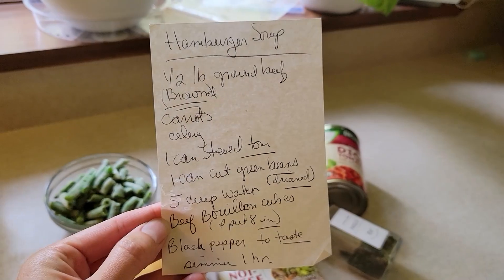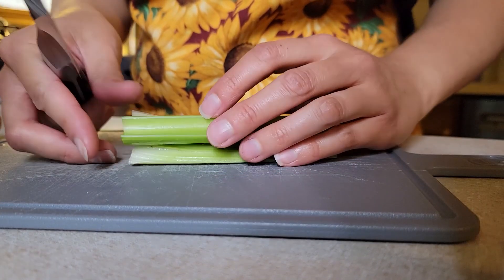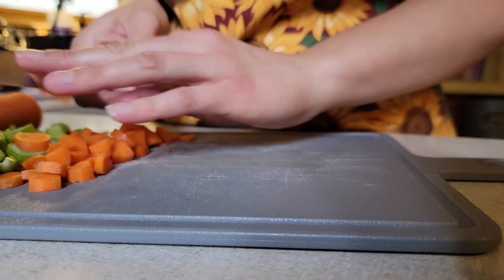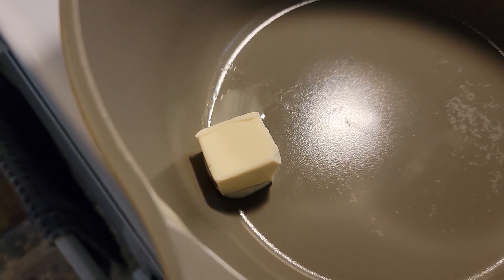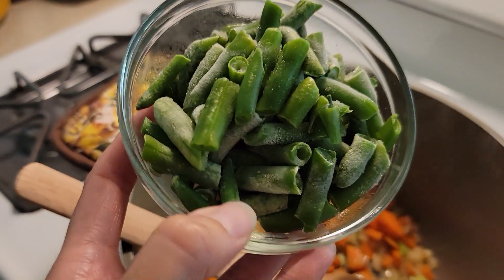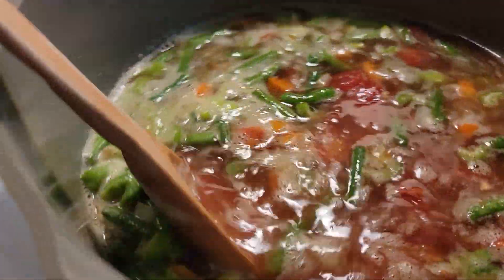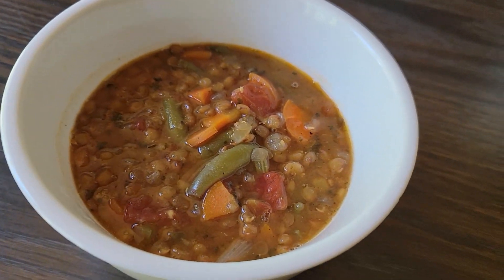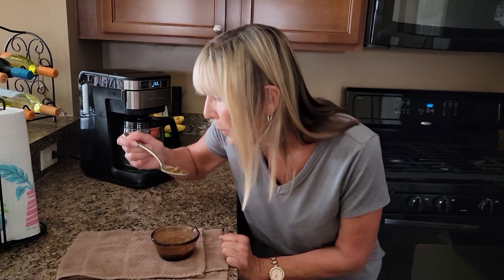Episode 02: But Make It Vegan! Moms Hamburger Soup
Hello, my friends and welcome back to another video! Today we are making another one of my mom's recipes, but Vegan! We are making Hamburger soup, but NOT hamburger soup because we will be using green lentils as the protein for this recipe. This is a vegan version of a meal my mom made for my family growing up. This is the second episode of a series of videos veganizing my family favorites called But Make it Vegan!!

My name is Amanda and I am a home cook who became a Vegetarian in 2022, this channel will follow me and my eating habits as I Journey into Veganism in 2023 and beyond! Let's eat more plants together! XOX

Mom’s Hamburger Soup, but Vegan!

-1 Cup green lentils
-2 ish carrots chopped
-2 ribs of celery chopped
-1 medium onion chopped
-2 Tbs Vegan butter
-3 Non-beef boulion cubes
-5 cups of water
-1 can  cut green beans drained or 1 cup of frozen green beans
-1 can stewed or diced tomatoes with the juices
-1 Tbs Miso Paste
-1 to 2 Tbs dried parsley
-Black pepper to taste, at least ¼ tsp

Salt and Pepper Mill
Measuring cups/spoons
Spice Jars
Meal Prep Containers
Similar tea kettle
Boullion Cubes
No beef
No beef paste
Souper Cube tray 1 cup
Perfect Pot

XOX
Amanda